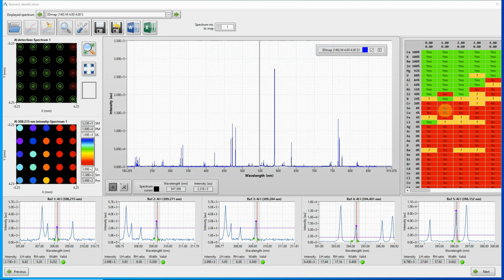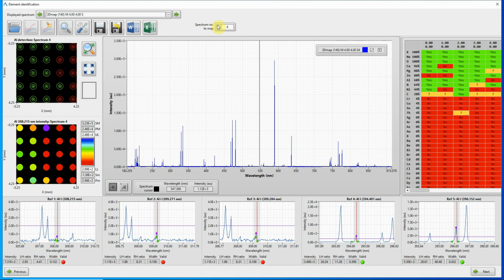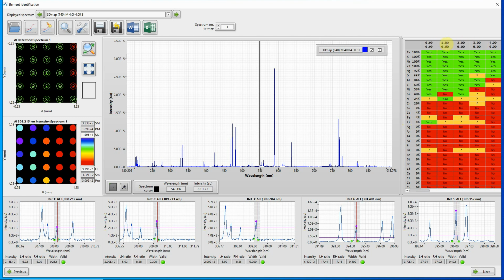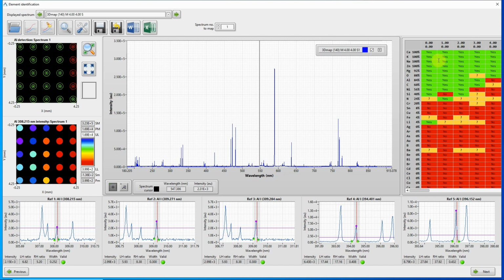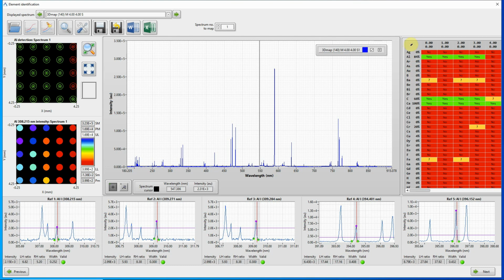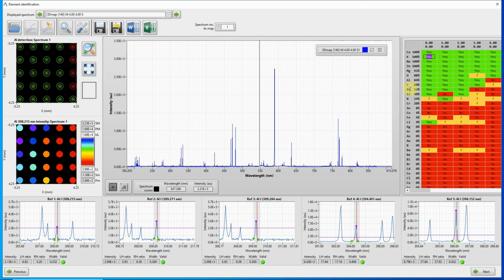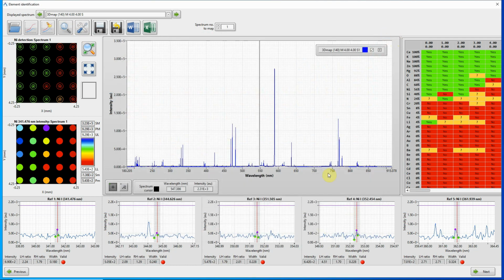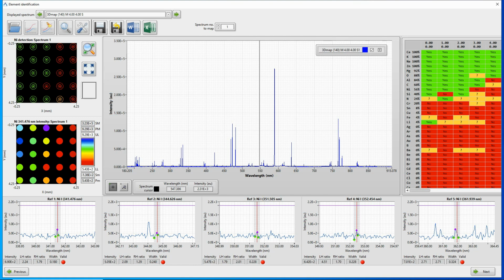5 Identification results table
Description and use of the table of analysis results generated by the Element Identification module.